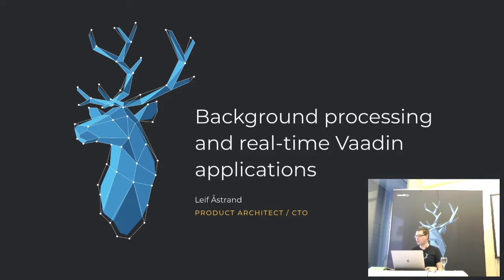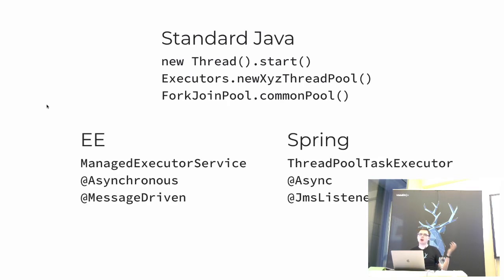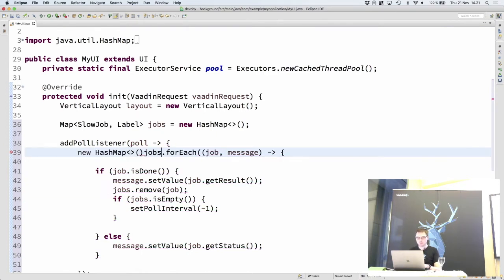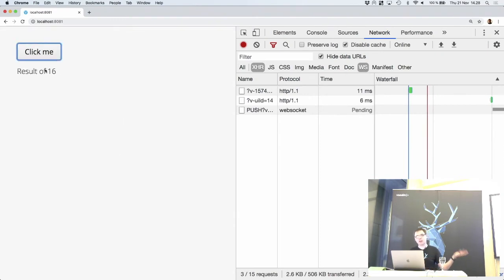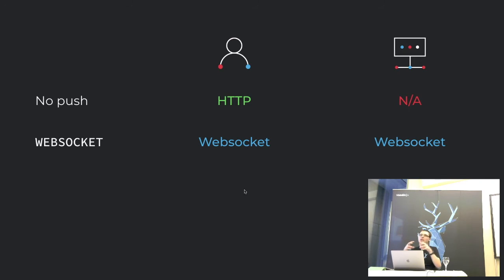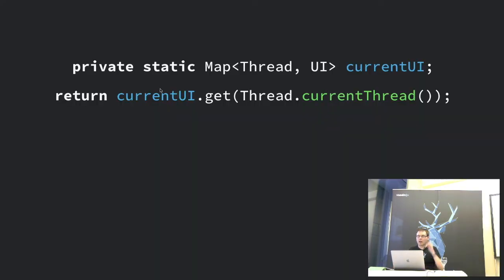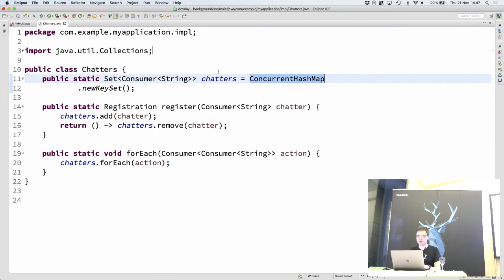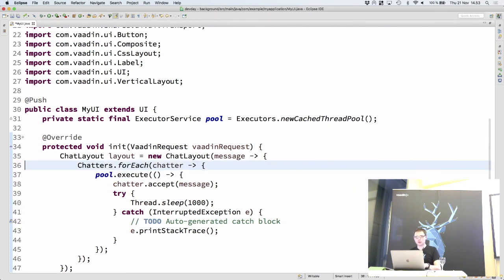Vaadin Dev Day Berlin - 3 - Background processing and real-time Vaadin applications - Leif Åstrand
Learn about background processing and real-time in Vaadin applications.